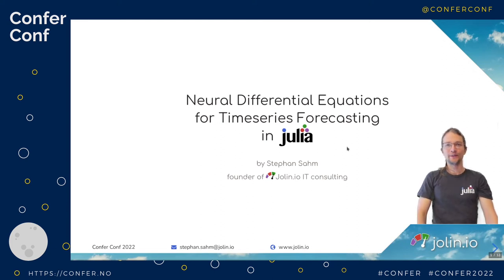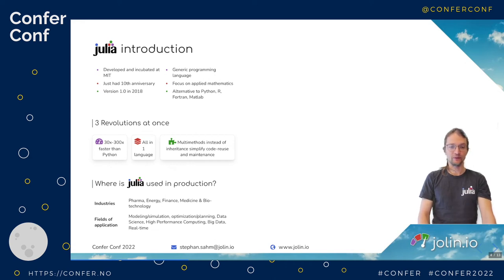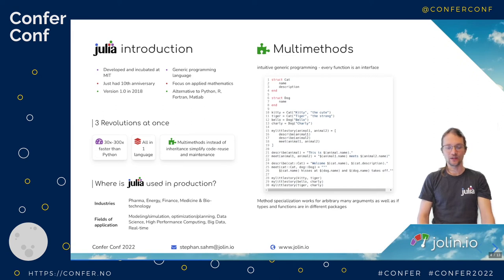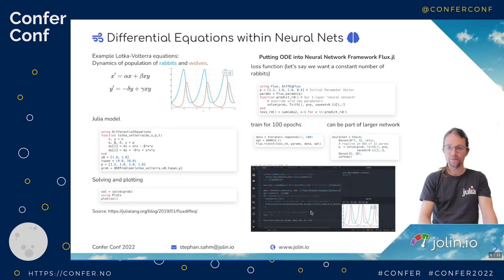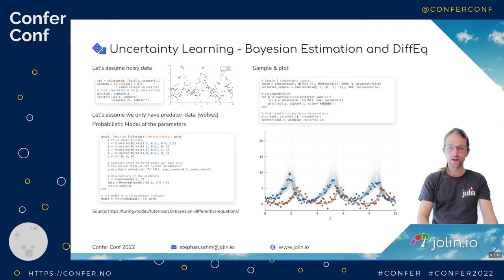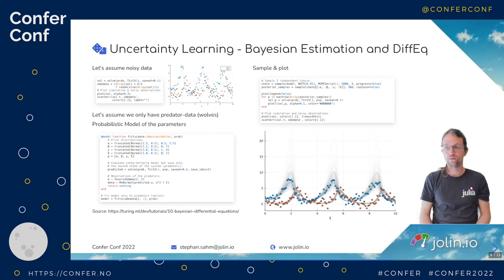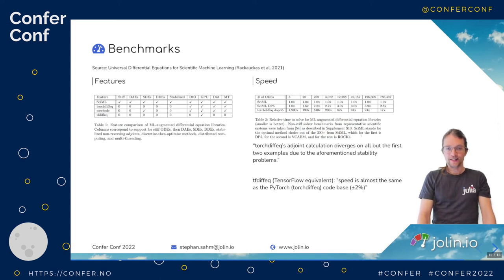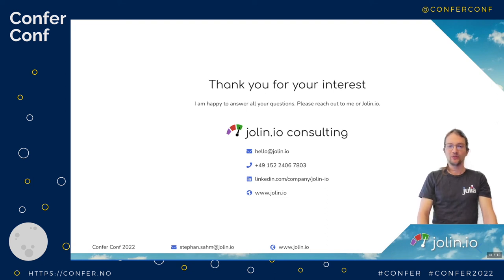Neural Differential Equations for Timeseries Forecasting in Julia – Stephan Sahm